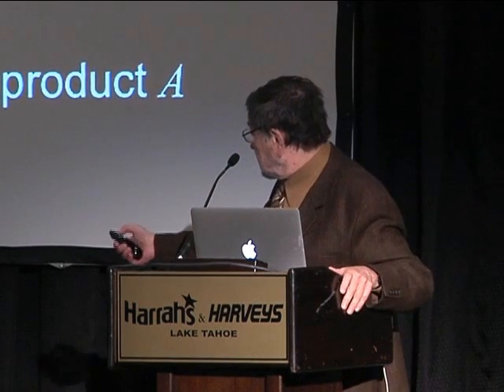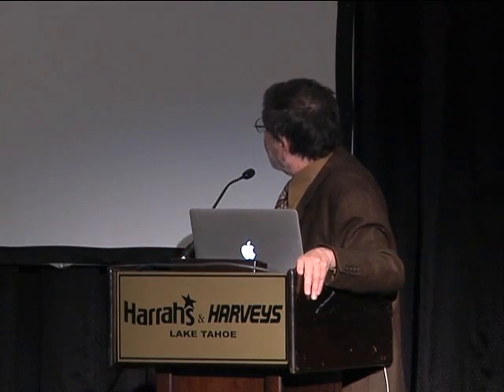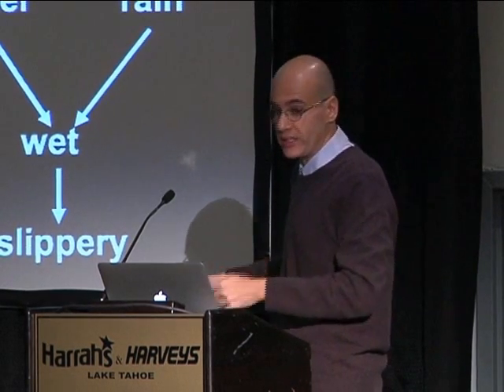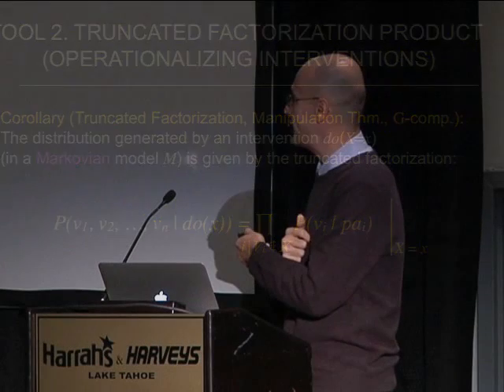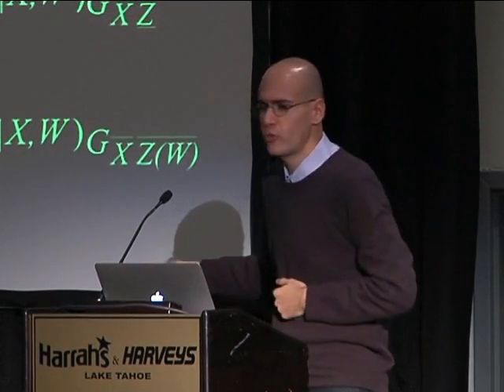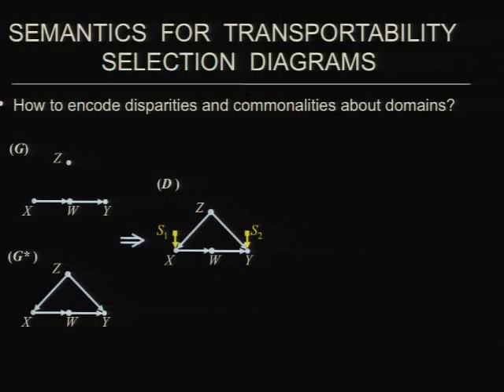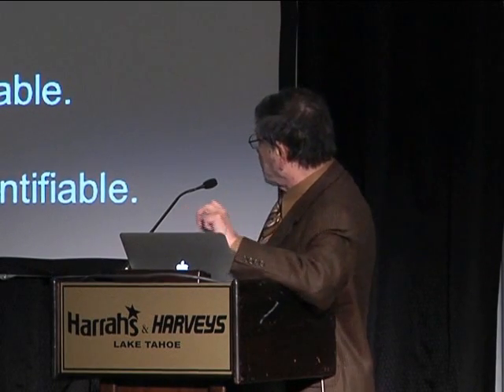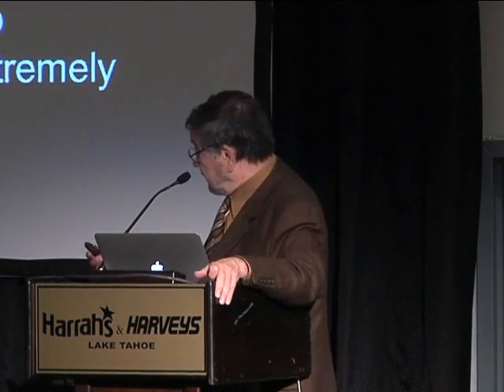Tutorial Session B - Causes and Counterfactuals: Concepts, Principles and Tools.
The traditional aim of machine learning methods is to infer meaningful features of an underlying probability distribution from samples drawn of that distribution. With the help of such features, one can infer associations of interest and predict or classify yet unobserved samples. Causal analysis goes one step further; it aims at inferring features of the data-generating process, that is, of the invariant strategy by which Nature assigns values to the variables in the distribution. Process features enable us to predict, not merely relationships governed by the underlying distribution, but also how that distribution would CHANGE when conditions are altered, say, by deliberate interventions or by spontaneous transformations.   We will review concepts, principles, and mathematical tools that were found useful in reasoning about causal and counterfactual relations, and will demonstrate their applications in several data-intensive sciences. These include questions of confounding control, policy analysis, misspecification tests, mediation, heterogeneity, selection bias, missing data, and the integration of findings from diverse studies.